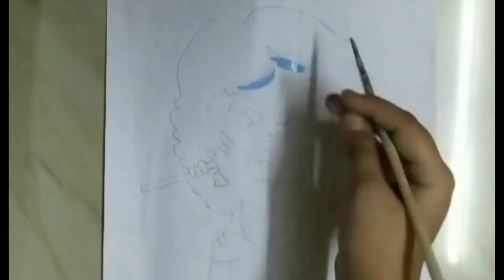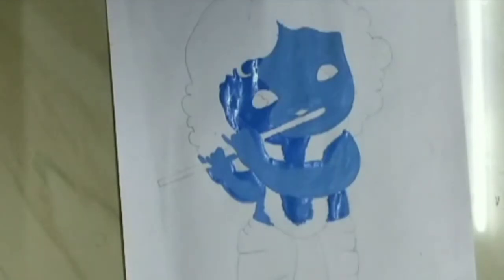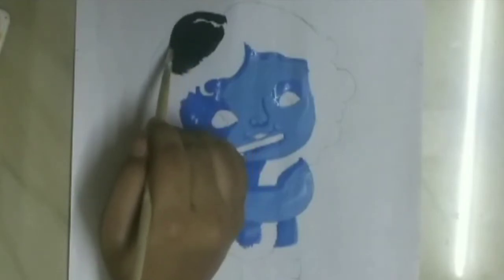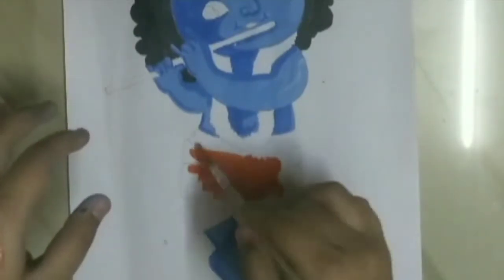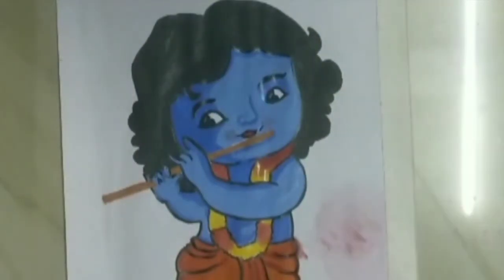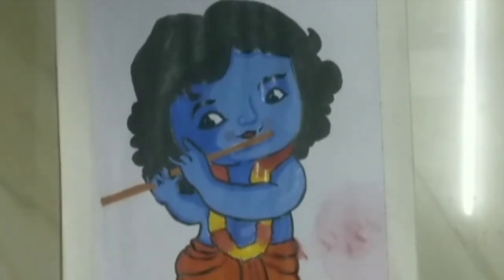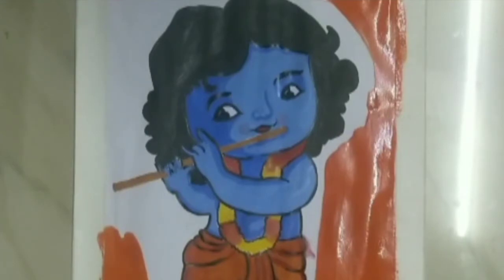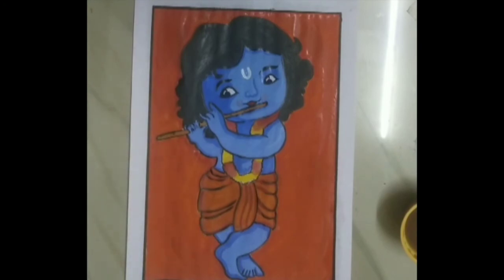janmasthami special drawing cartoon Bal krishna drawing// Maitree Joardar//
hello guys I hope all of you are fine Maitree Joardar

this video is on drawing on janmasthami special

happy janmasthami all of you guys please quickly complete 50 subscribers

and enjoy this Raksha Bandhan safely 😃